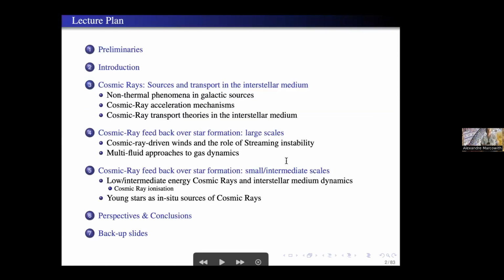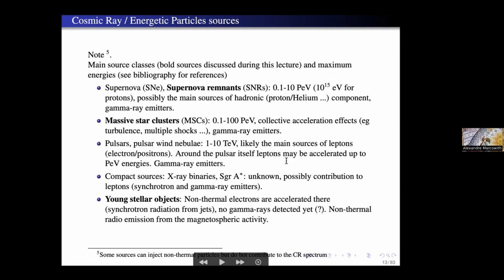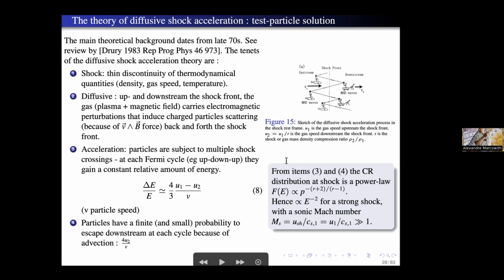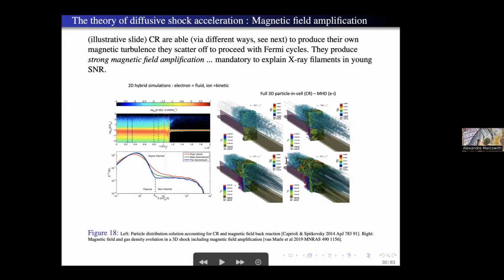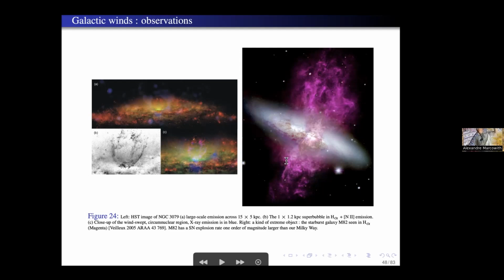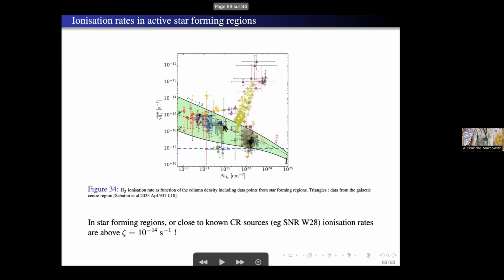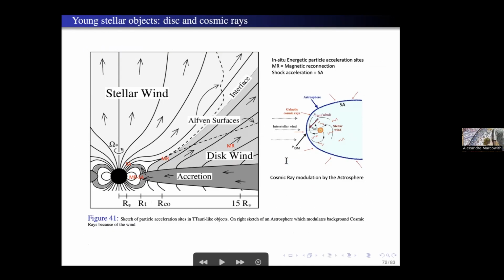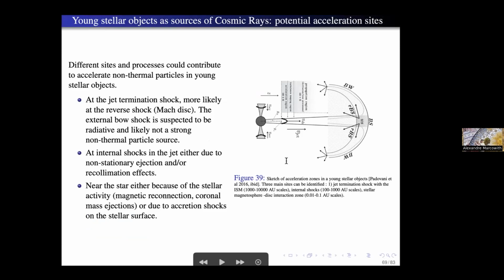GISM2 #11: Alexandre Marcowith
Alexandre Marcowith's lecture on "Interstellar Medium Dynamics and Cosmic Rays Connection to High-Energy Astrophysics " during the second "InterStellar Medium of Galaxies" school (for details